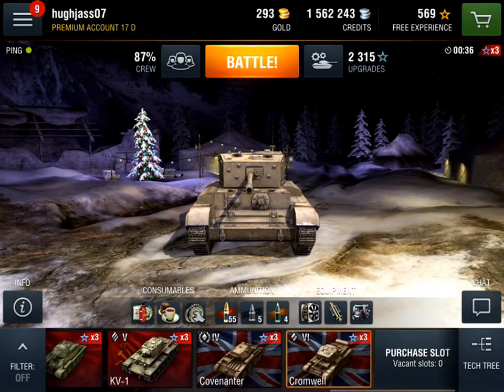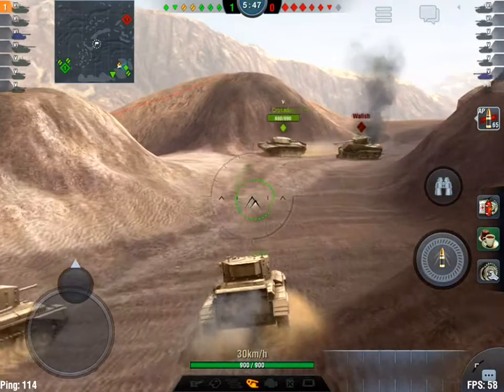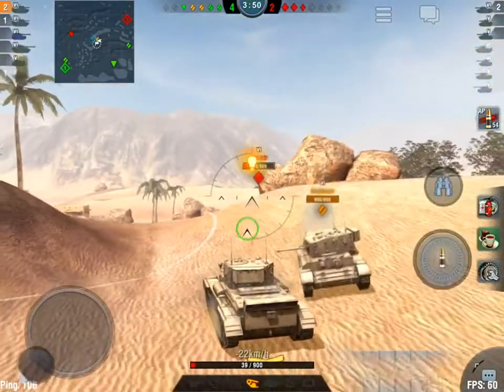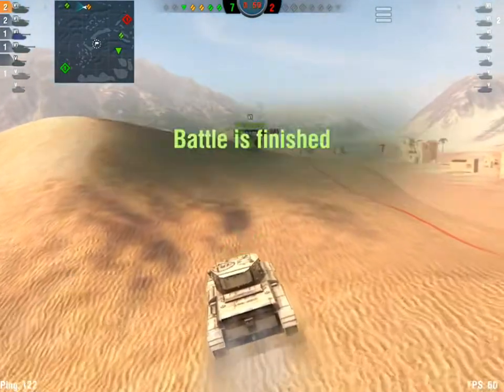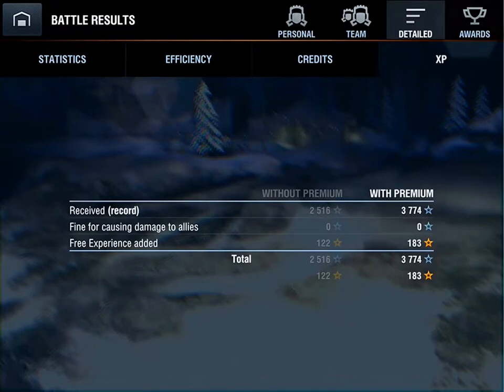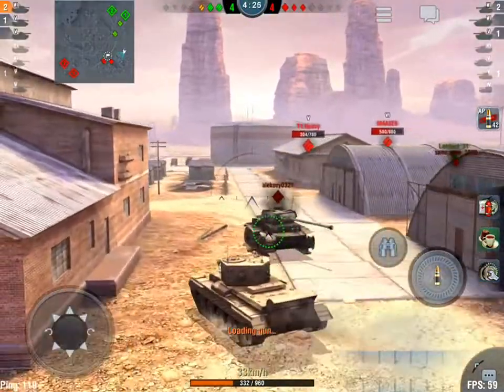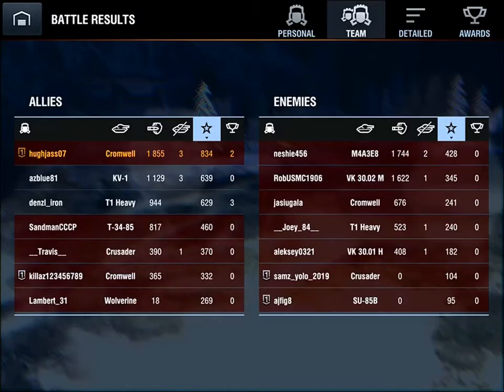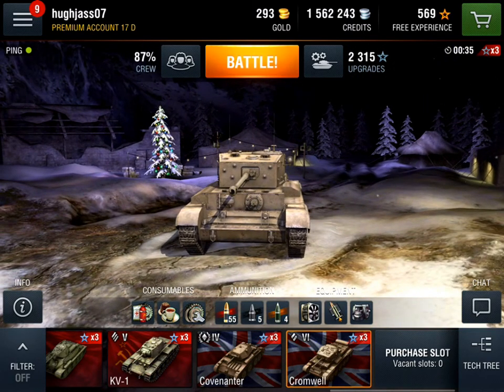World of Tanks BLITZ - BIG BAAM BOOOM Platoon #10 - The Cromwell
The Cromwell is the Tier VI British medium tank.  We are again platooned with Killaz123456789 as we blast around the desert sands in two great replays.  Enjoy!

We use Reflector to mirror our iOS gameplay to the PC, and then record and export to MP4 for editing.